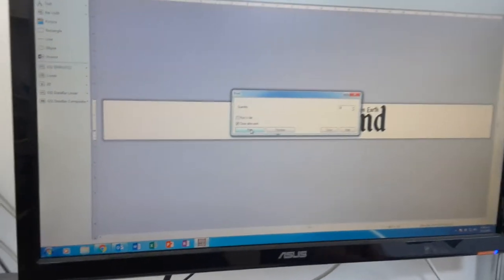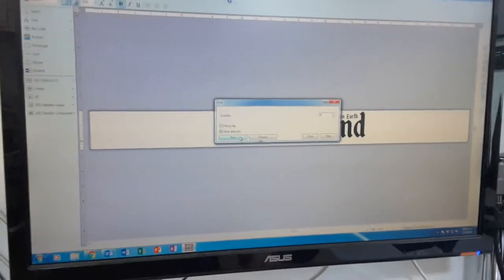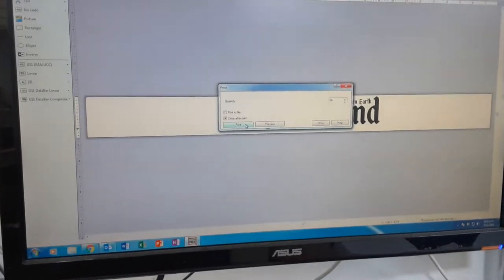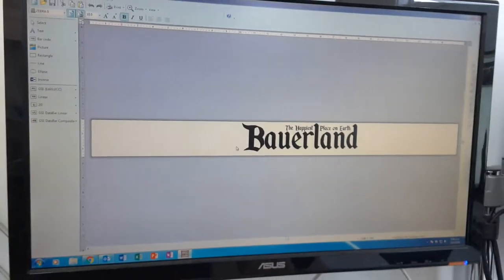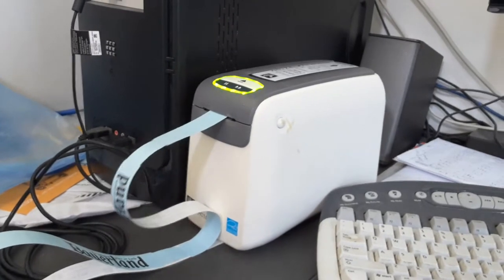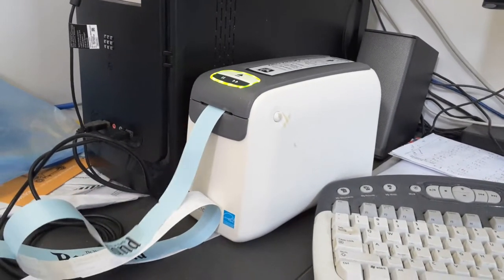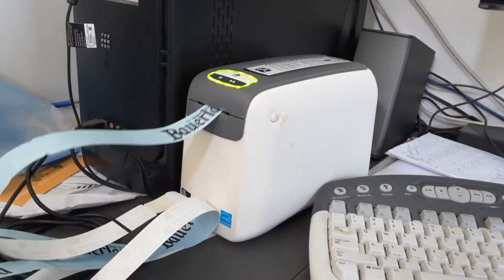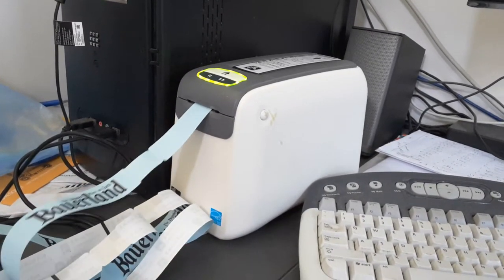Direct Thermal Wristband Printing Zebra HC100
*** more info below, please read and check links - THANKS **
We love our ZEBRA HC100 direct thermal wristband printing machine. Lots of desktop wristband printing machines on the market with a range of ribbons and software available. Please check our website or our pages: